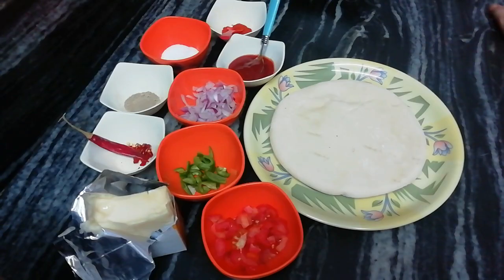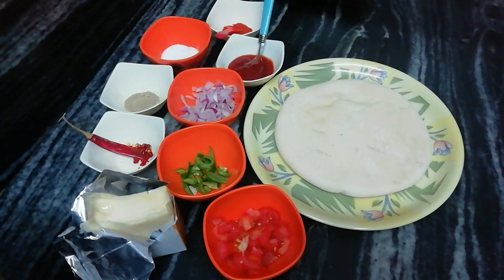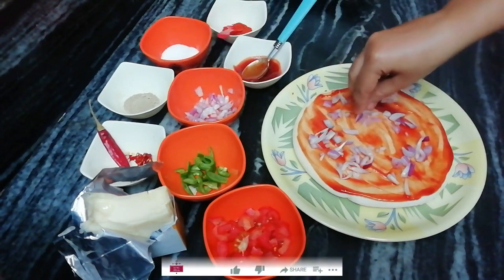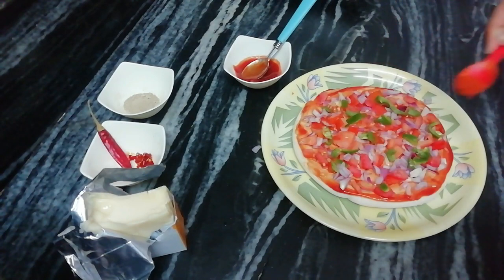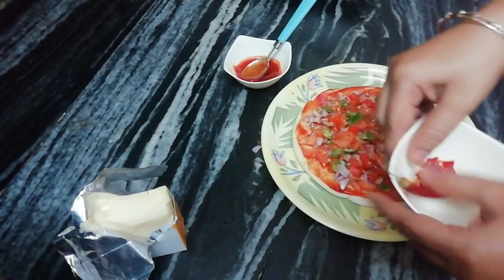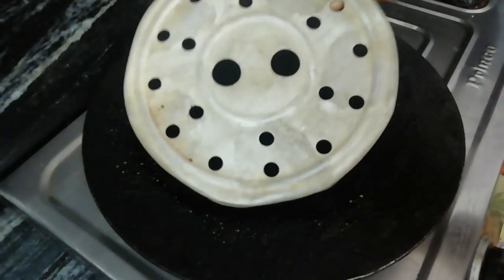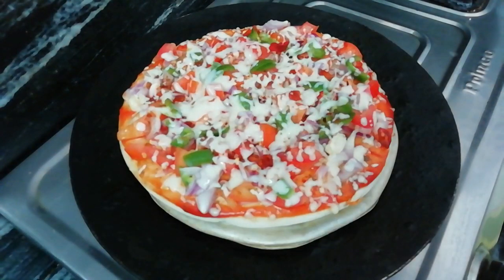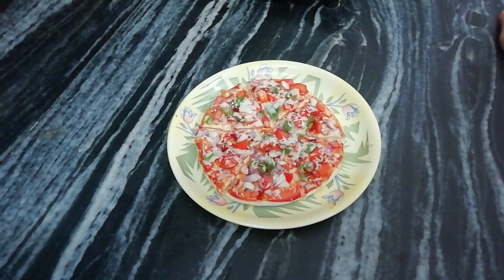तवे पर बनाये चटपटा जलजीरा वेज पिज़्जा 15 मिनट में | Pizza On Tava | Veg Pizza Recipe (Hindi) -2021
तवे पर बनाये चटपटा जलजीरा वेज पिज़्जा 15 मिनट में | Pizza On Tava | | Jaljeera Pizza | Veg Pizza Recipe (Hindi)

तवे पर बनाये झटपट वेज पिज़्जा वो भी जलजीरा फ्लेवर में यह चीज़ी पिज़्जा खाने में बहुत ही टेस्टी है और बहुत ही क्रिस्पी भी इसको घर में बच्चे भी आसानी से बना सकते है |
यह रेसिपी एक बार आप जरूर ट्राय किजिएगा और हमको कमेंट पर बताइयेगा की आपको यह रेसिपी कैसी लगी |

Ingredients:
Pizza base - 1
Shimla mirch (capsicum) - 2 to 3 table spoon
Jaljeera - 1/2 spoon
Salt - as per taste
Chilli powder - as per taste
Red chilli (chilli flacks) - 1
Sauce - 1 table spoon
Cheese - 2-3 spoon or as per requirement